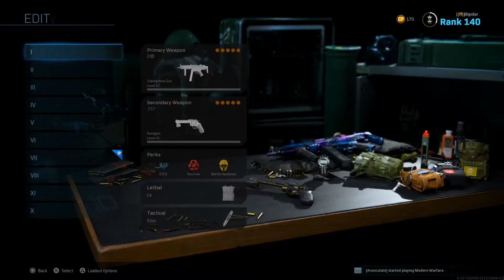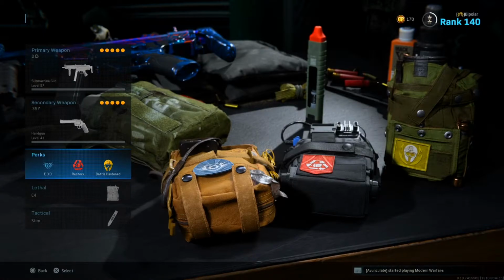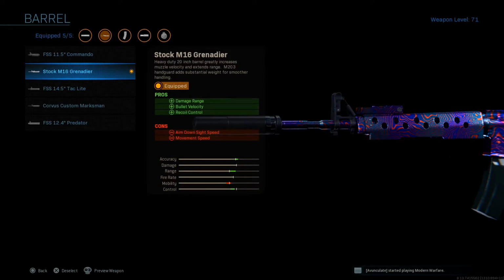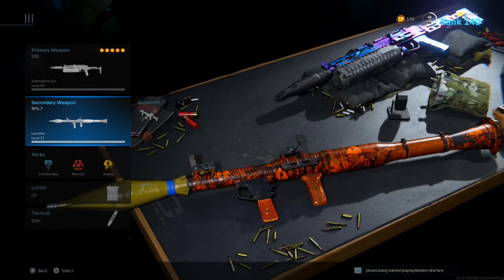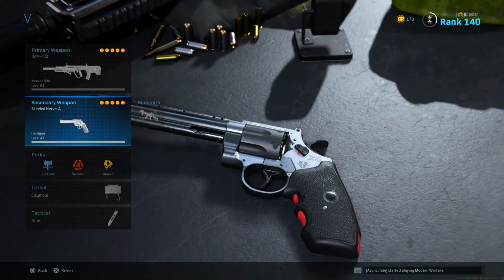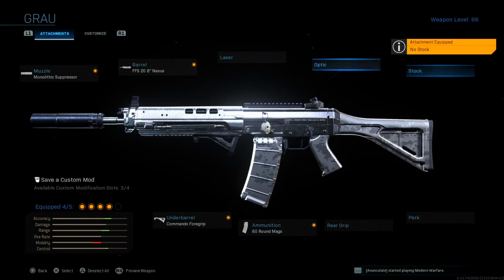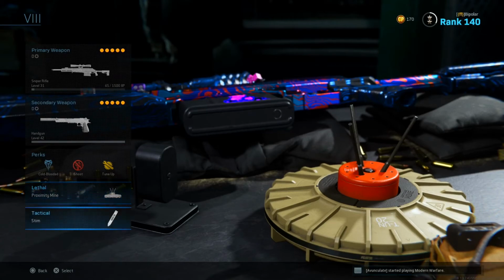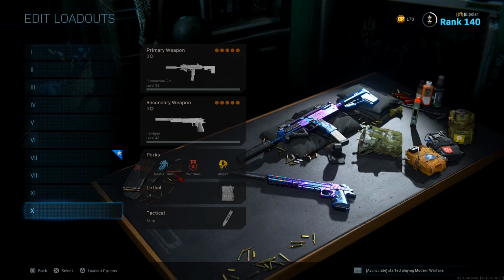BEST 10 CLASS SETUP IN MODERN WARFARE AFTER 1.14 UPDATE..(BEST CLASS SETUP IN MW)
PSN:WhyYouBipolar

I upload:Best Class Setups, Tips and Tricks, Updates, How to Rank up Fast Tips, BluePrints and More.

Tired Of Spend actually Money on Cod point Fruitlabs easy way to get Free COD POINTS